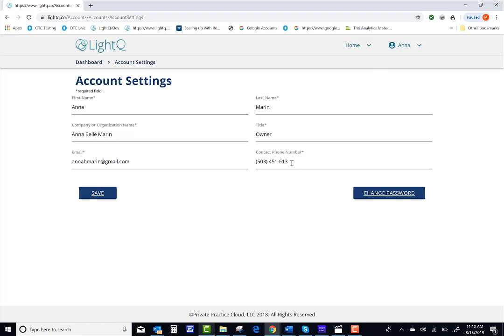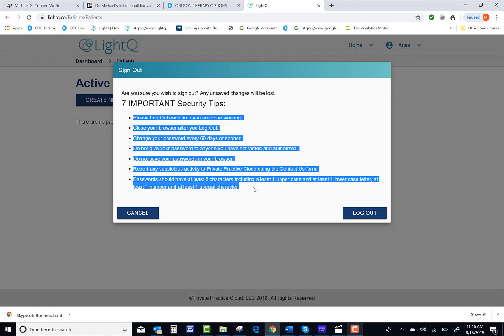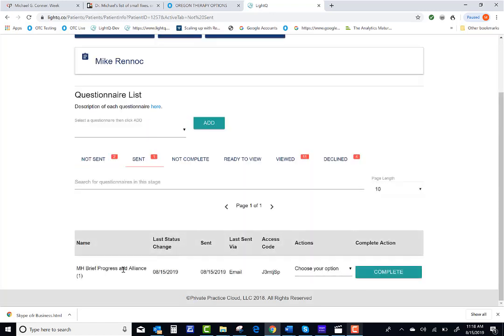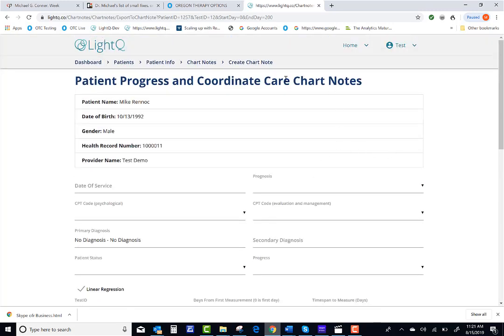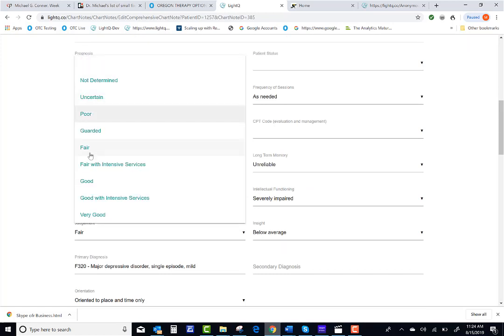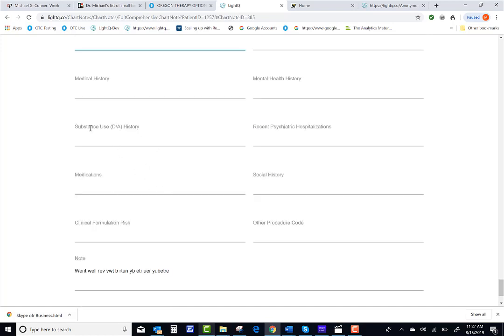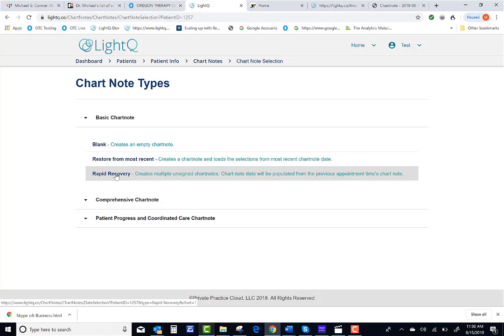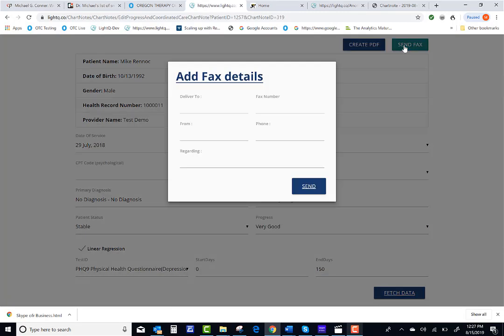LightQ Brief Demo